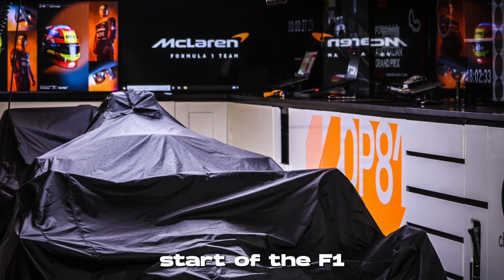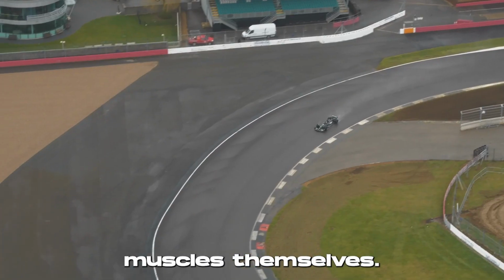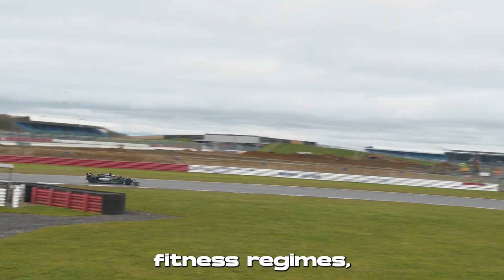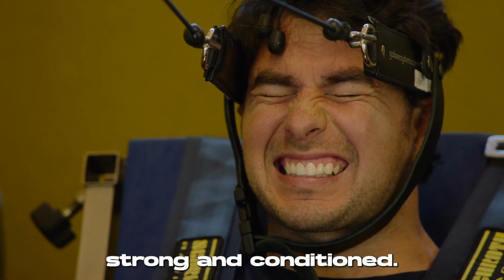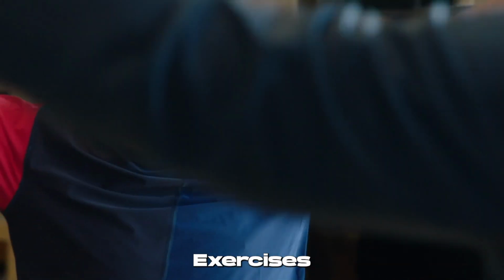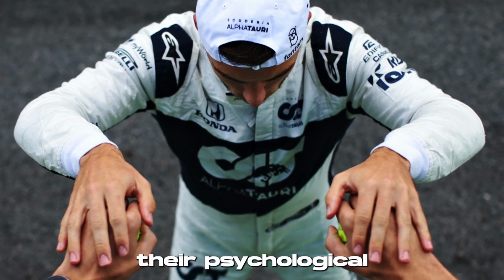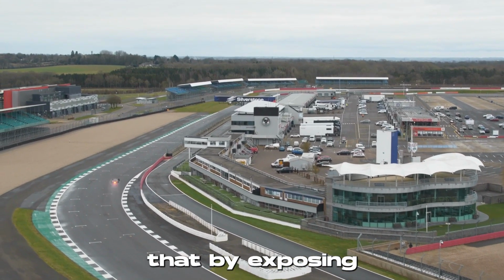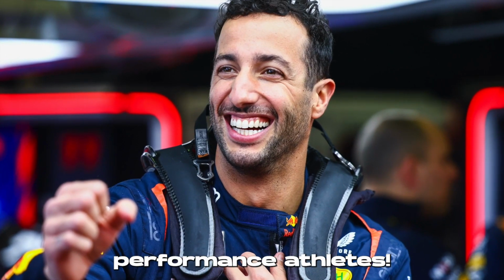The INSANE fitness regime of an F1 driver!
F1 drivers are subjected to high G-Force, extreme temperatures and require intense strength - so how do they stay fit and train for these unique circumstances?  We'll take you through what exercises an F1 driver may use to prepare themselves for a Formula One race!

📸. // Images & Videos:

- Red Bull Content Pool
- Getty Images / Red Bull Content Pool
- Mercedes-AMG Archive
- Steve Etherington / Mercedes-AMG Archive